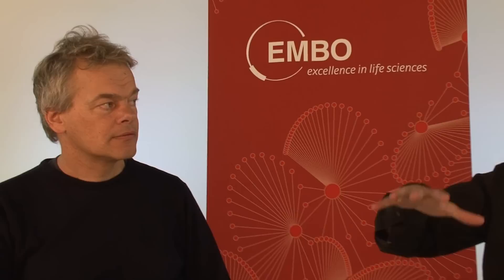Focus on Edvard Moser - part two: Computation in the brain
In part two EMBO Member Edvard Moser, Founding Director of The Kavli Institute for Systems Neuroscience and Centre for the Biology of Memory (KI/CBM) at the Norwegian University of Science and Technology (NTNU) in Trondheim, talks to Thomas Lemberger about his research on how grid cells compute space, how computer simulations help the research and how his research can inform the development of the computers of the future.